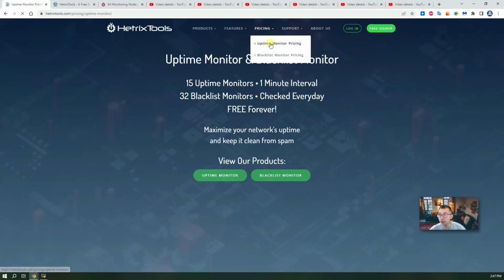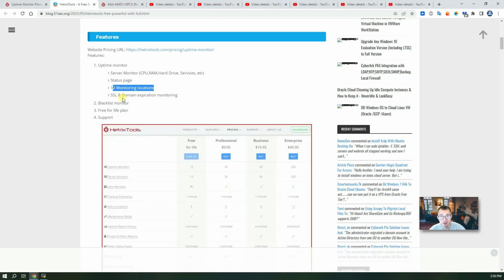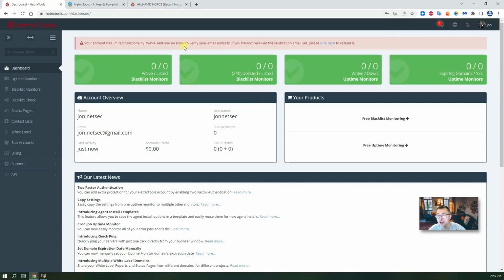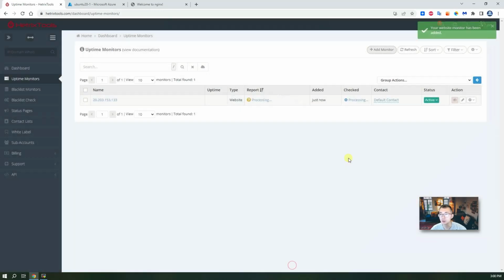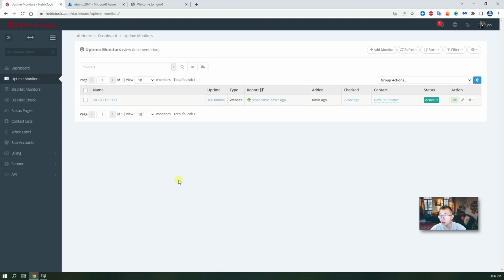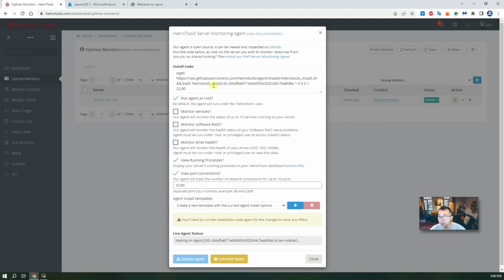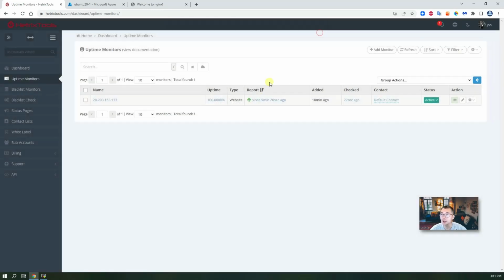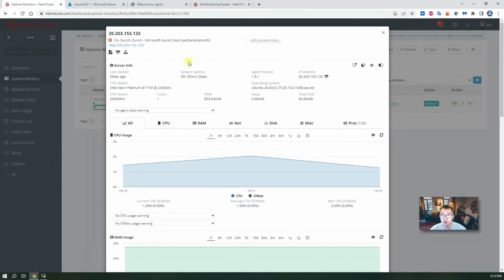HetrixTools - Free Website & Server Performance Monitoring Cloud Site with 2 Year Data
This video shows how to use HetrixTools website's free for life services to monitor your websites and server's performance. It is free for 15 monitors and it can support blacklist monitoring, SSL Certs/ Domain expiration monitoring, also it supports to use your own domain. You can find more advanced functions which usually you only saw it on other service providers' paid plan.

💖Chapters:
0:00 - Introduction
2:18 - Lets start it
4:09 - 1. Registration
5:42 - 2. Create a uptime monitor
9:00 - 3. Add server monitoring
16:10 - End Scene